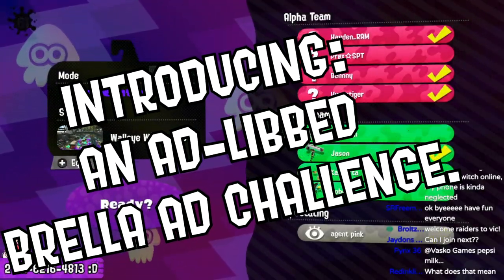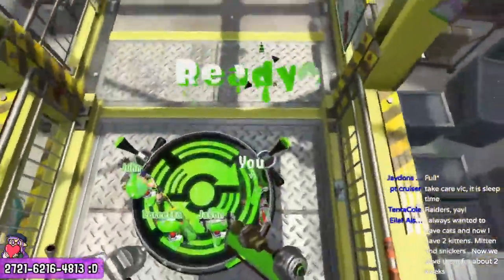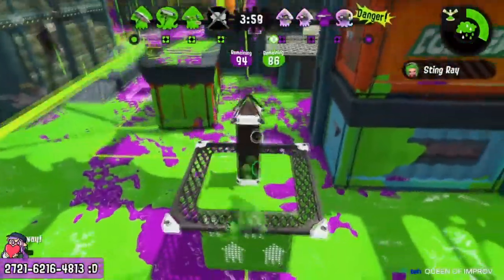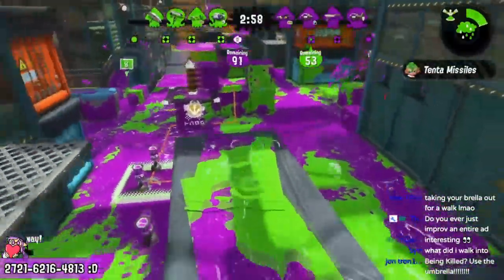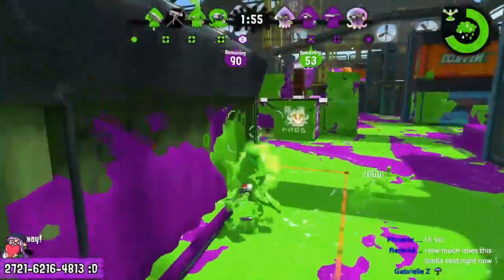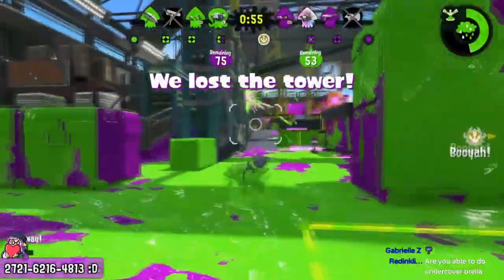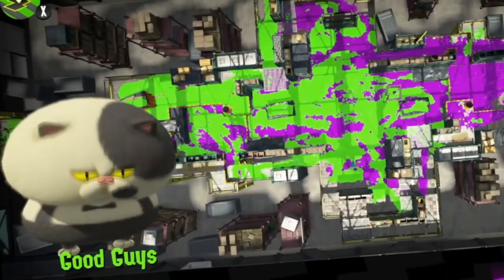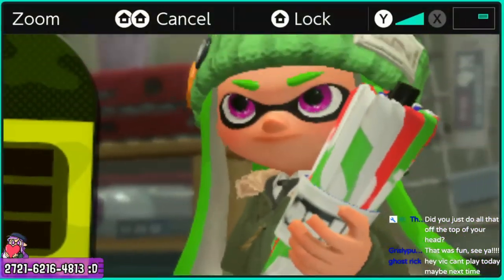Making An Ad Video but Live | Splatoon 2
IT’S AN AD-LIB. LITERALLY. A donator and friend, Bloo, dared me to do a live ad. ALRIGHT, BET.
The weapon of choice? the Splat Brella. The game of choice? A game of Tower Control. The result? GOOD ENOUGH FOR A VIDEO, BABY!!

[Sunday Funday 89]

Like this kind of content? Thank you for the support! I make all kinds of Splatoon 2 content, ranging from guides (known as the Victionary), weapon infomercials (known as Weapon Ads), and of course dabbling in comedy!